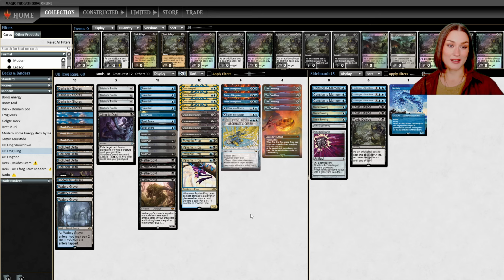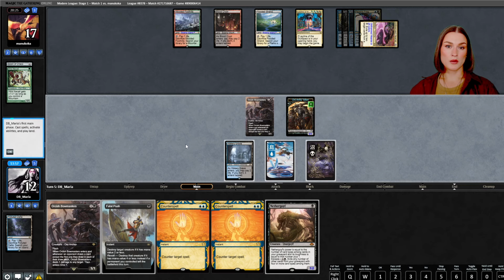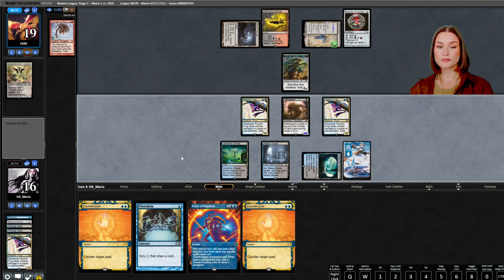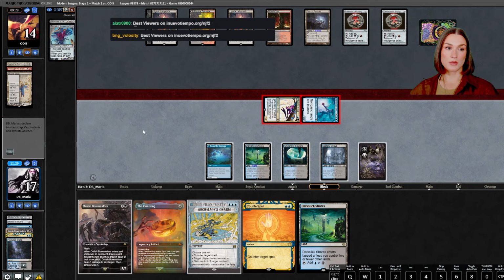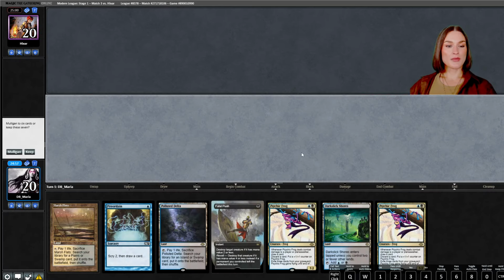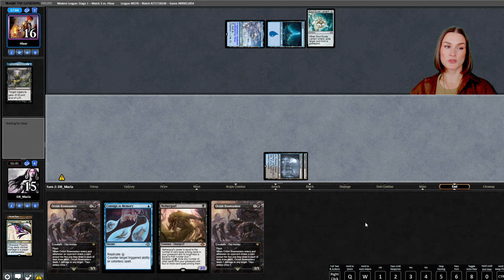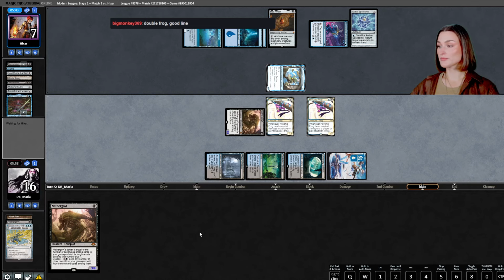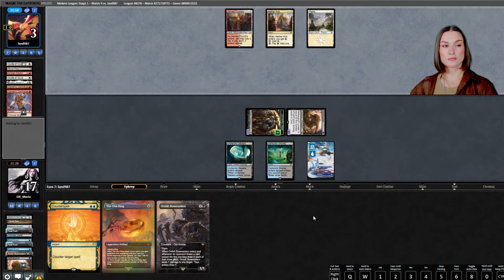MTGO MODERN League ft UB FrogRing 🐸 💍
DECK
4 Mishra's Bauble
4 Nethergoyf
4 Orcish Bowmasters
3 Force of Negation
4 Psychic Frog
4 Counterspell
2 Sink into Stupor
3 Watery Grave
4 Polluted Delta
3 Marsh Flats
4 Darkslick Shores
1 Undercity Sewers
2 Spell Snare
4 Preordain
1 Spell Pierce
4 The One Ring
1 Cling to Dust
1 Swamp
2 Island
4 Fatal Push
1 Archmage's Charm

2 Nihil Spellbomb
3 Harbinger of the Seas
3 Consign to Memory
3 Stern Scolding
3 Toxic Deluge
1 Subtlety

00:00 start
03:55 Game 1 vs Domain Zoo
37:32 Game 2 vs Eldrazi Breach
1:34:40 Game 3 vs MonoU Emry Artifacts
2:23:22 Game 4 vs Boros Energy

Special thanks to Magic Online and Daybreak team!